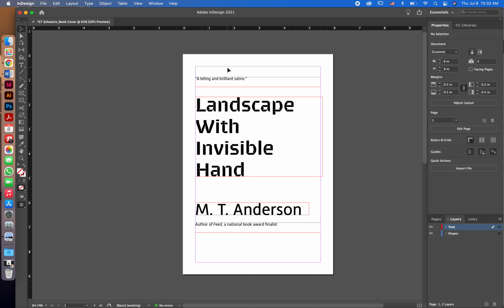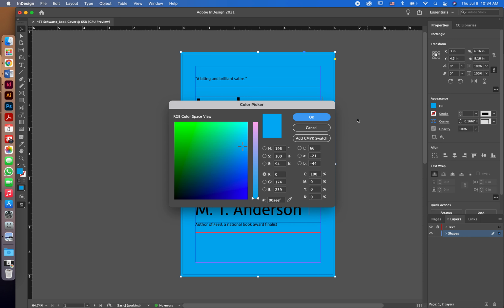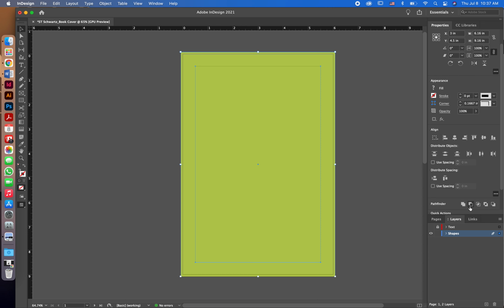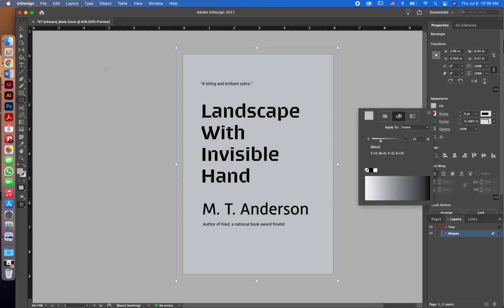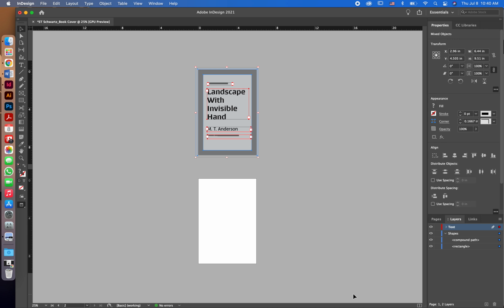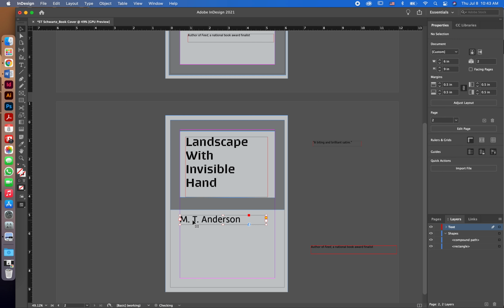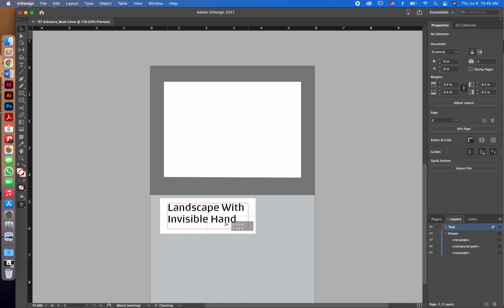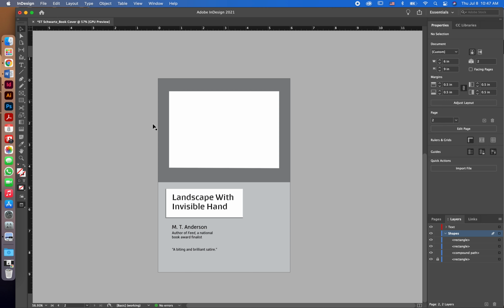Using Shapes and Color (and Text) in InDesign